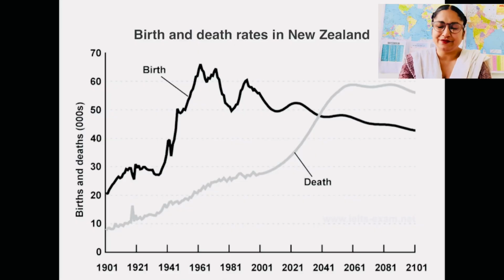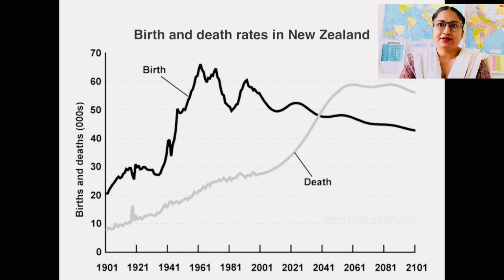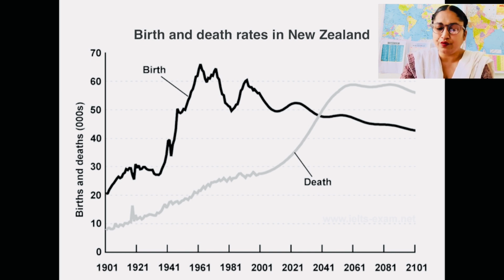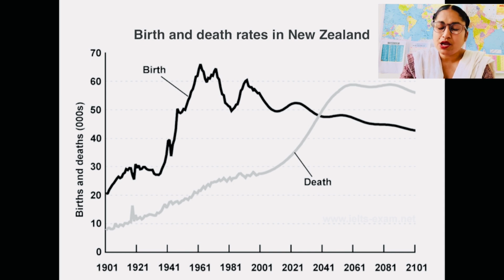IELTS ACADEMIC WRITING FULL REVIEW task 1 type 5- line graph , MAKE IELTS EASY WITH ME 11th video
What us line graph
How to explain it
Paraphrase the question
Explanation of line graph